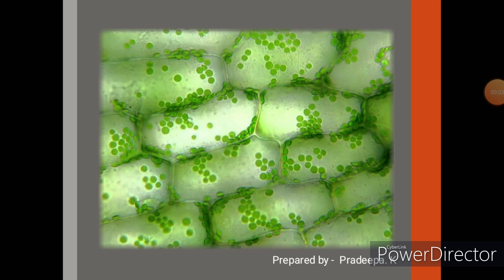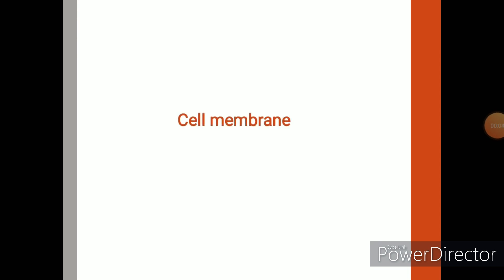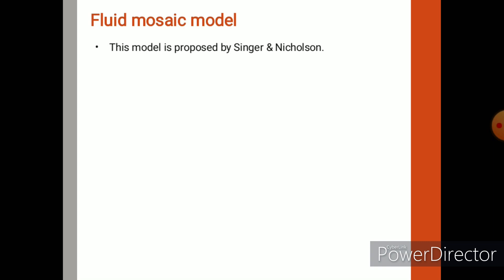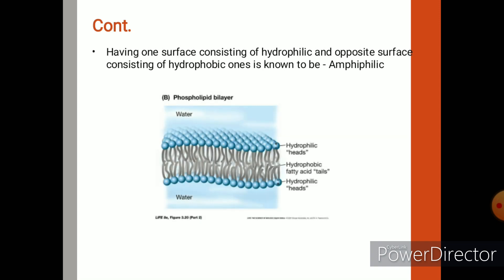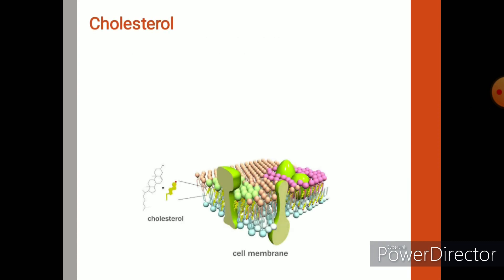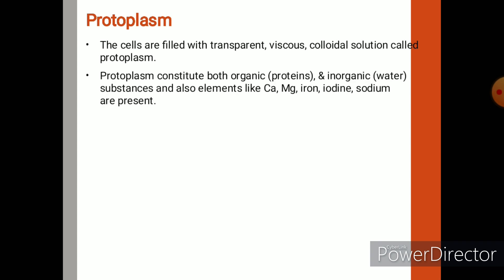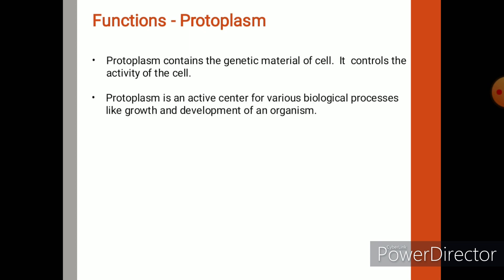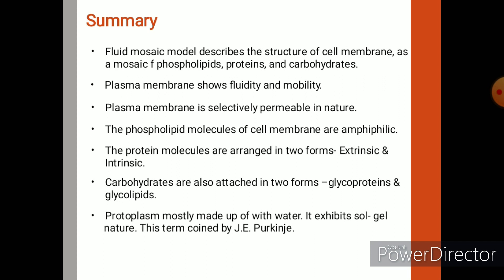Protoplast (Protoplasm + Cell membrane) || Chapter - Cell Biology || Botany - Intermediate Syllabus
This video contains detailed information about the protoplast in a plant cell which is a combination of protoplasm & cell membrane.